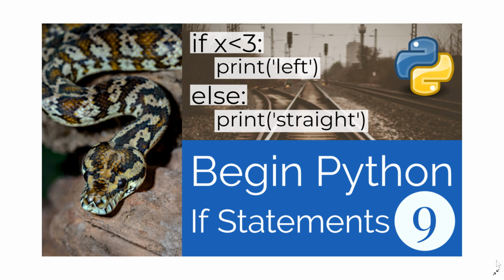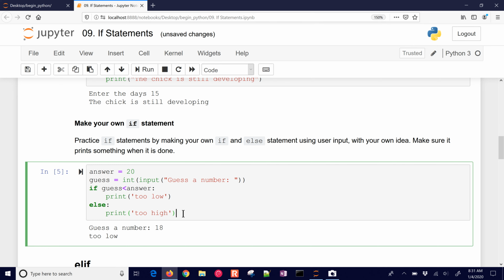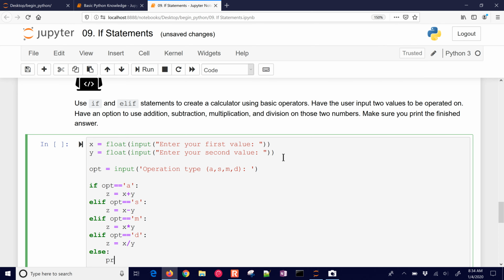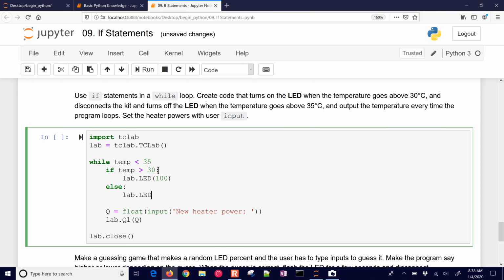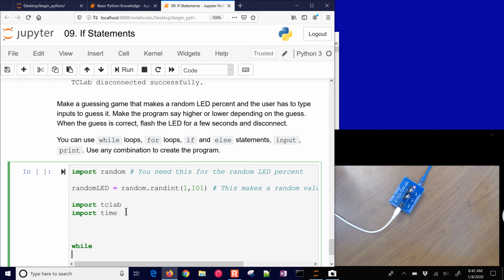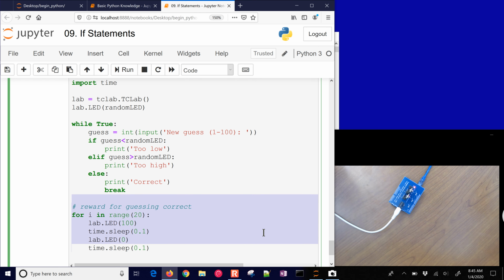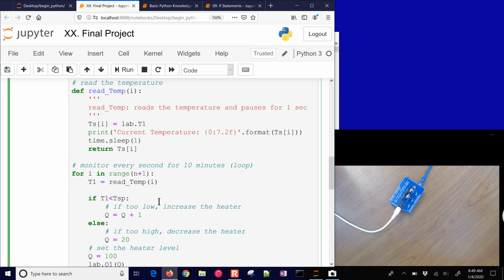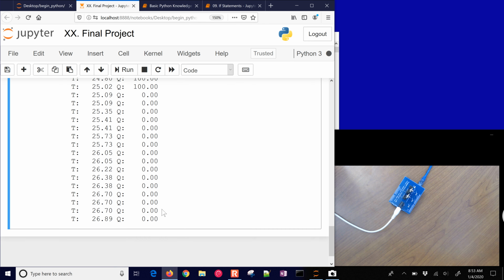Python 🐍 If Statements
Statements if and else tell the computer what to do based on a condition that is True or False. The elif statement is an additional if statement when there is more than one switching condition.